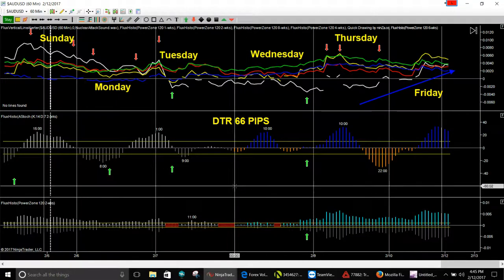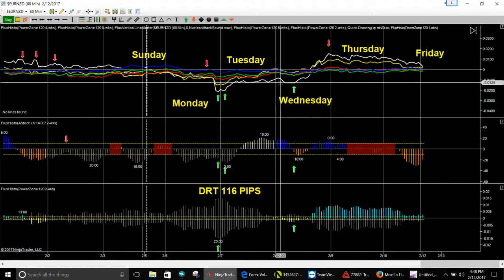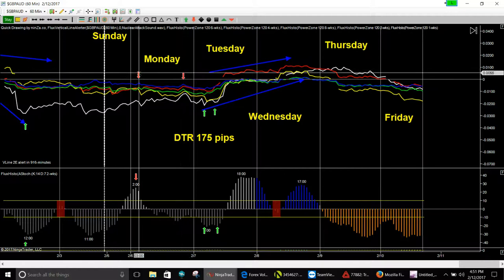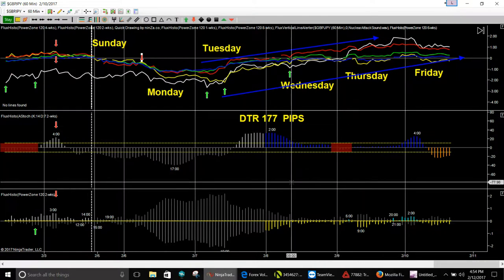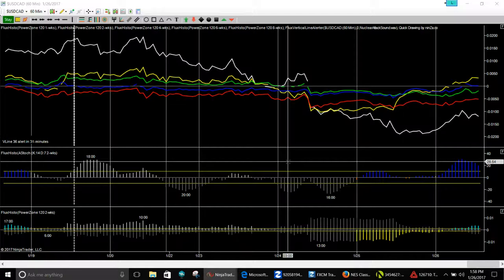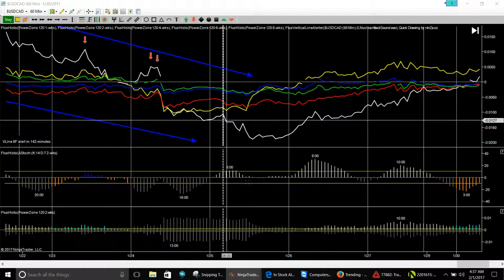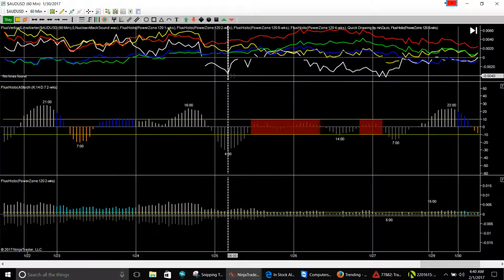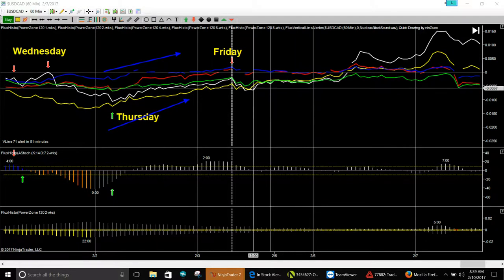Forex Market Preview Using The Flux Power Zone 2/12/2/17/2017